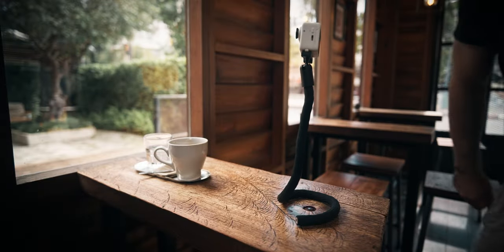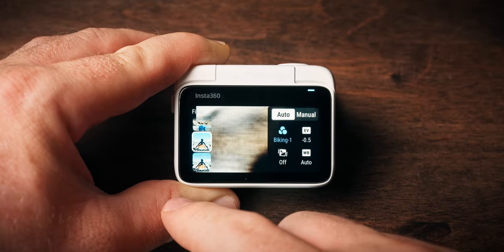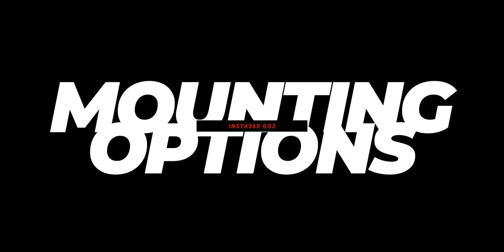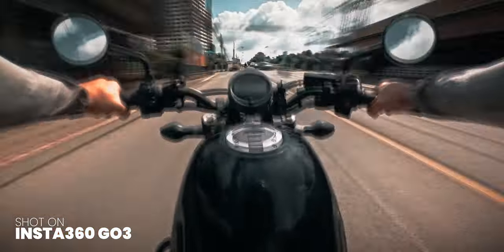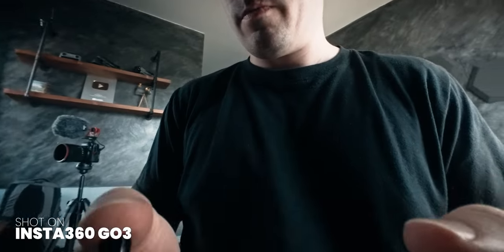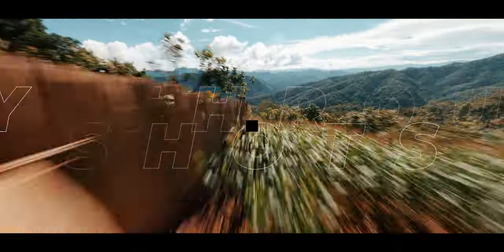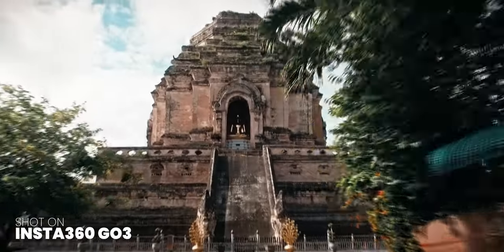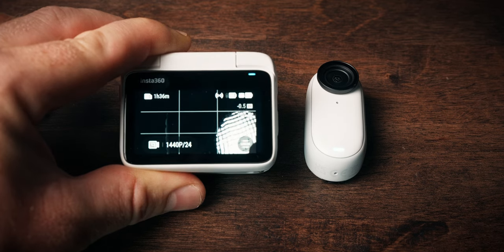How to use the Insta360 GO 3 for Cinematic Videos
The Insta360 GO 3 might not have such a cinematic look as your other cameras. But it can enhance your videos quite a bit, thanks to the variety of shots you can get with it. In this video, I will give you a few tips on how to use your Insta360 GO 3 to make your videos better.

Don't have an Insta360 GO 3 yet?